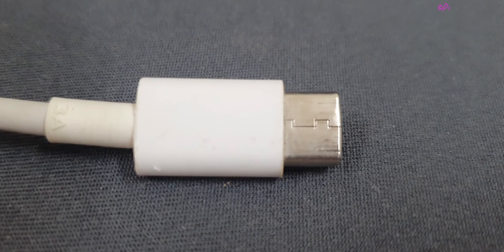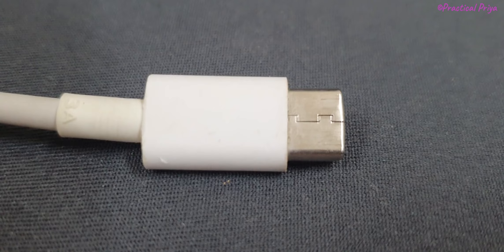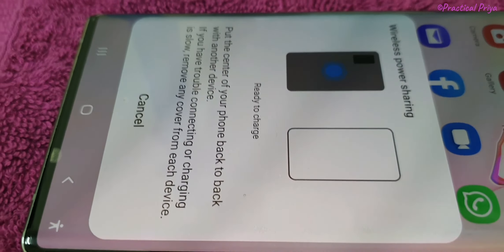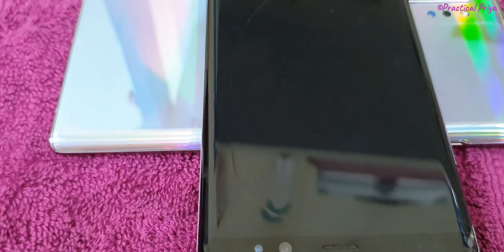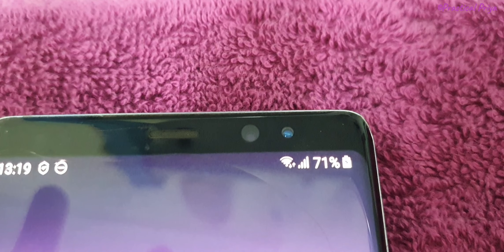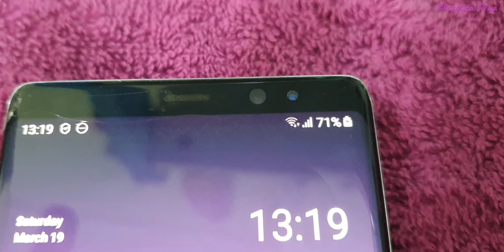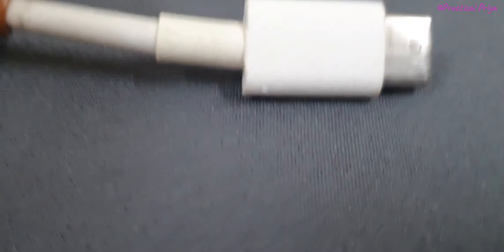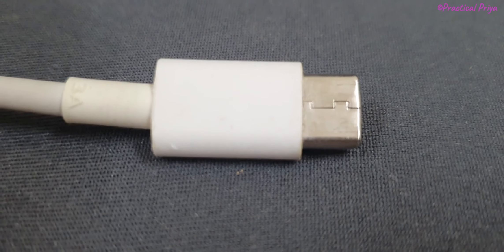Two types of charging mobile in Tamil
Lots of positivity and happiness
Priya